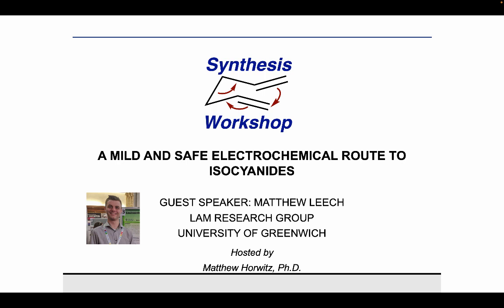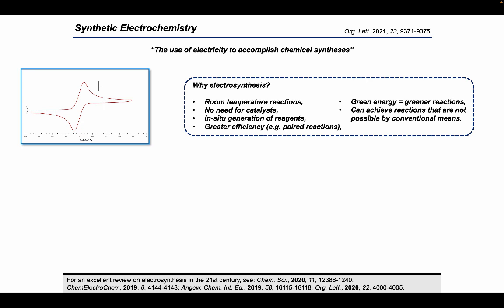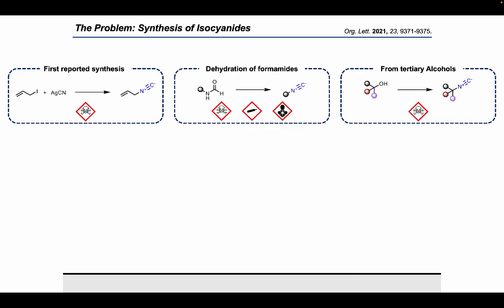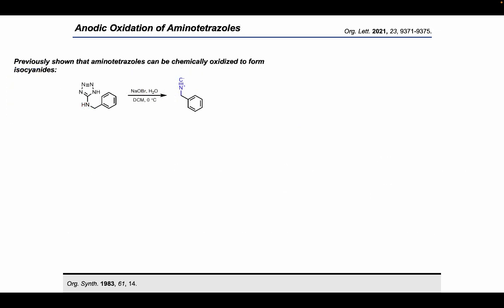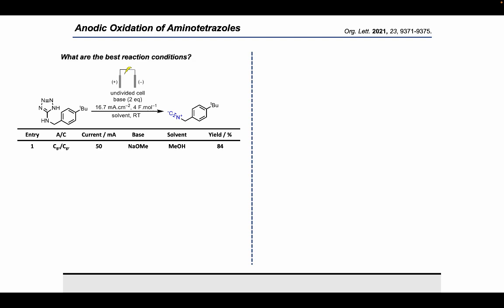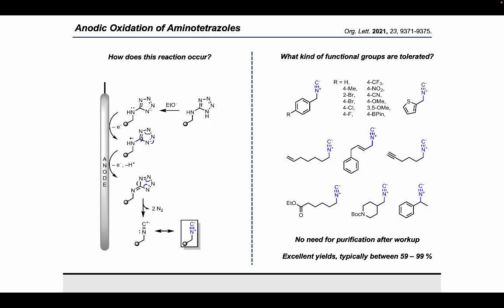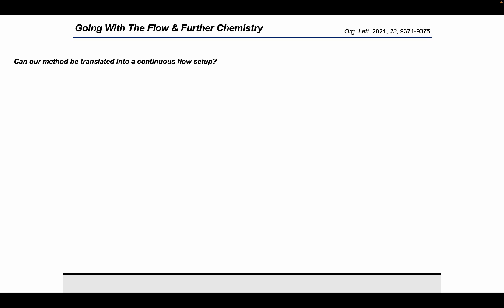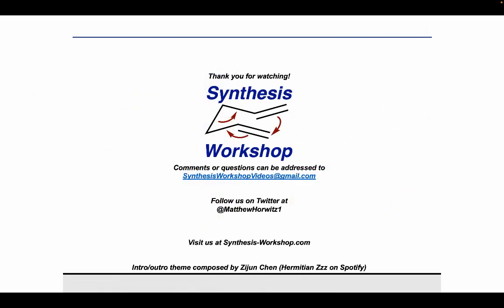Synthesis Workshop: Electrochemical Synthesis of Isocyanides with Dr. Matthew Leech (Episode 108)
In this Research Spotlight episode, Dr. Matthew Leech (Lam group, University of Greenwich) joins us to share his work on the electrochemical synthesis of isocyanides.

Key reference:
Org. Lett. 2021, 23, 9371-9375.

Additional references (in order of appearance):
For an excellent review on electrosynthesis in the 21st century, see: Chem. Sci., 2020, 11, 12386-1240.
ChemElectroChem, 2019, 6, 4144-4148; Angew. Chem. Int. Ed., 2019, 58, 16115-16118; Org. Lett., 2020, 22, 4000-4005.
Org. Synth. 1983, 61, 14.
For additional resources on electrosynthesis, see: Nat. Rev. Chem., 2022, 6, 275-286.
For more information about industrial electrosynthesis, see: React. Chem. Eng., 2020, 5, 977-990.